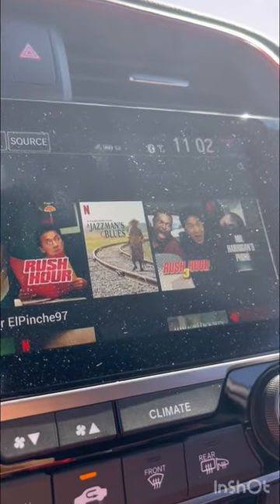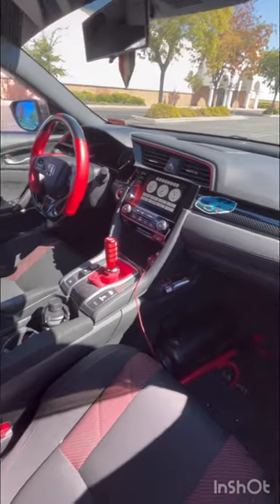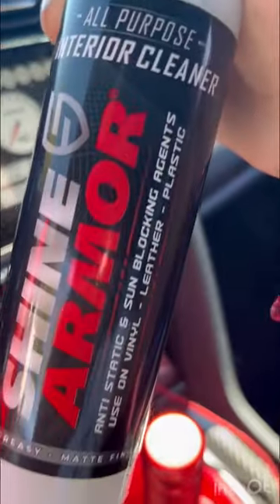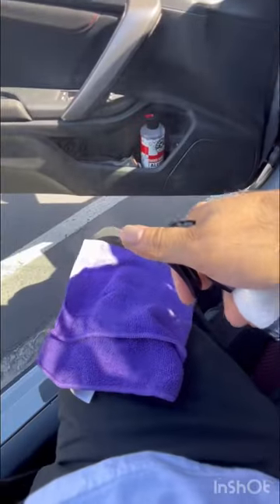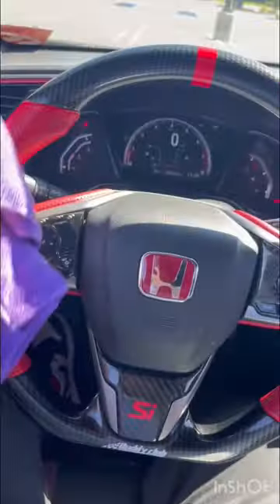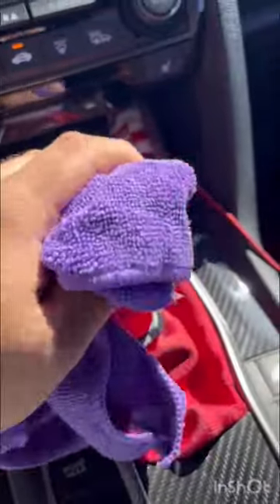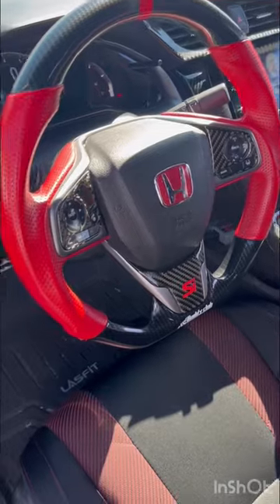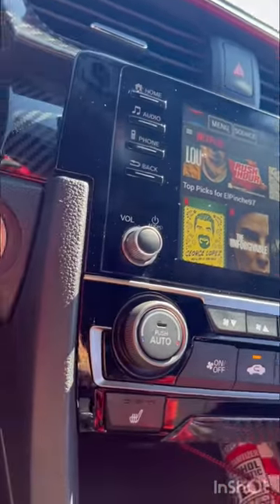Shine Armor Interior Cleaner